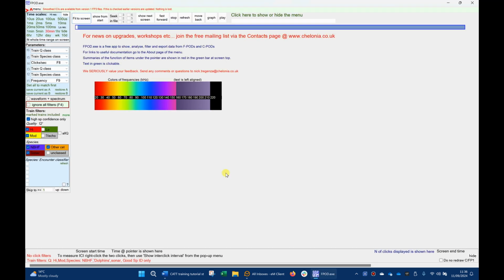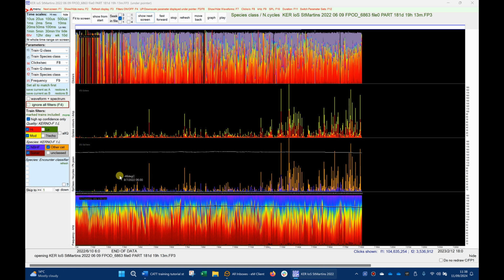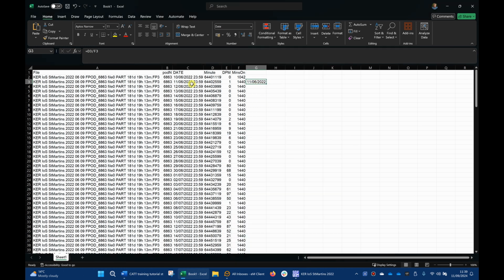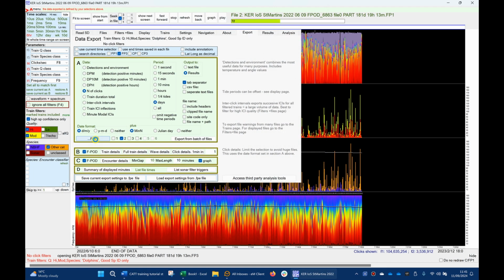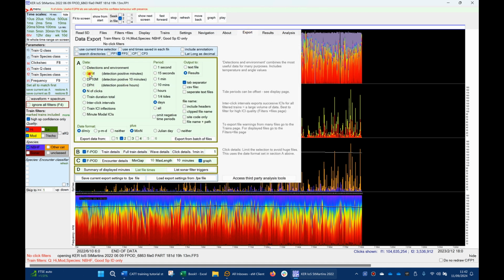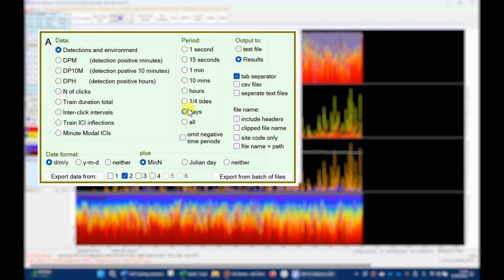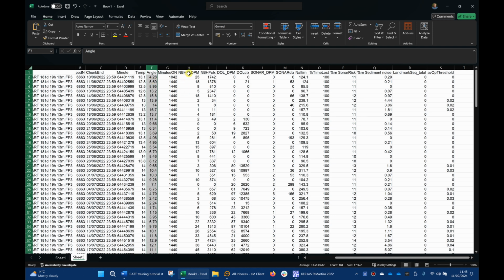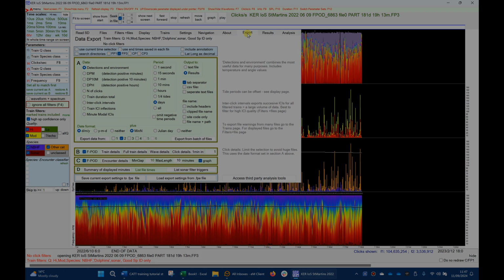5 Exporting detection and environment data to Excel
Exporting detection positive days, hours, minutes, clicks, and temperature to Excel.
This video uses a data file from St. Martin's in the Isles of Scilly.
In this video we:

1 Export detections into an Excel spreadsheet
2 Detect average positive minutes, hours and days
3 See saturation of data, export total number of clicks
4 Combine / overlay detection graphs for different species
5 Export Detections and environment - temperature, angle, etc.

This app was developed at Chelonia, Windows will warn that it is unknown and suggest you do not run it but it is safe.